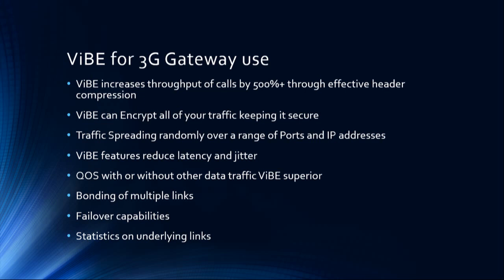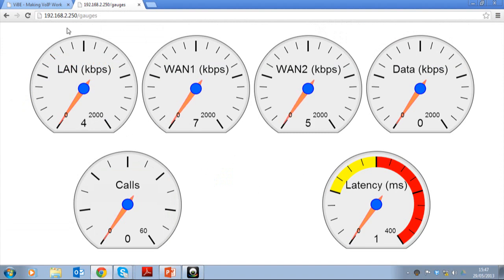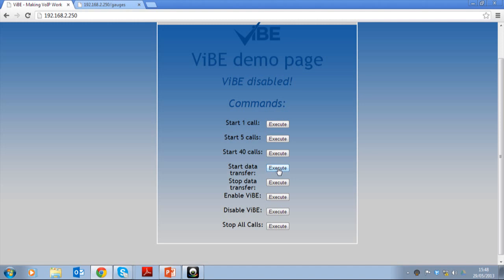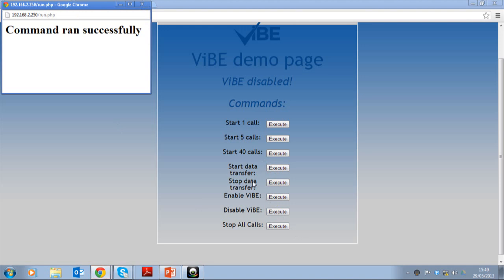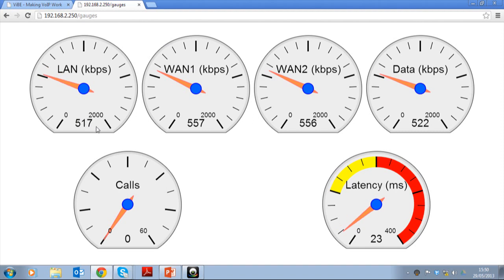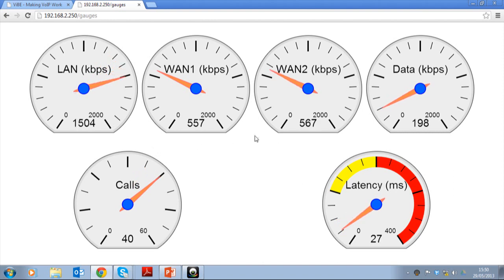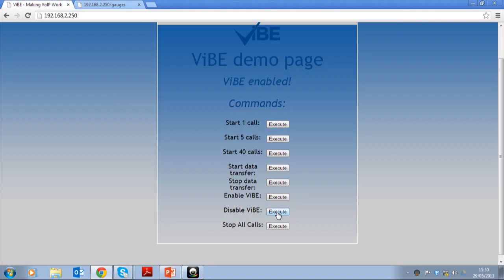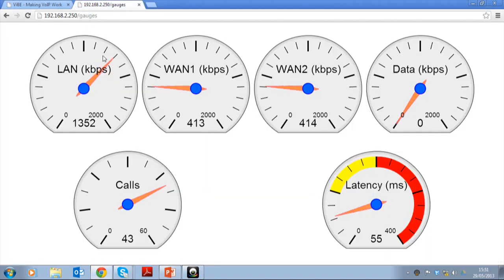Video Demo of ViBE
Brief overview of ViBE for Gateway and termination markets including a demonstration on the number of calls possible with ViBE running